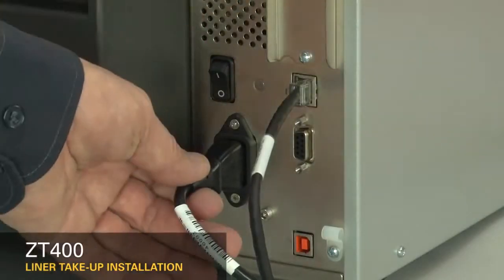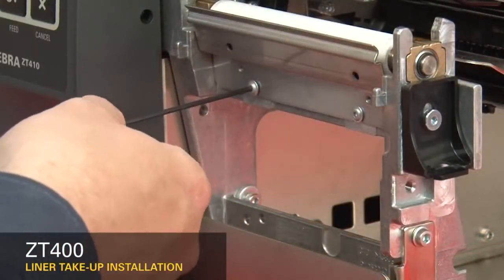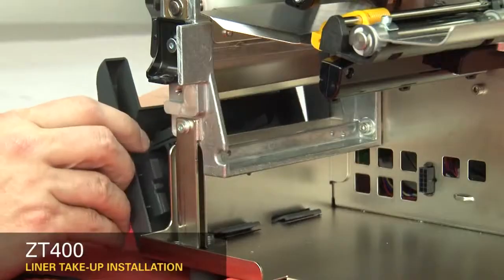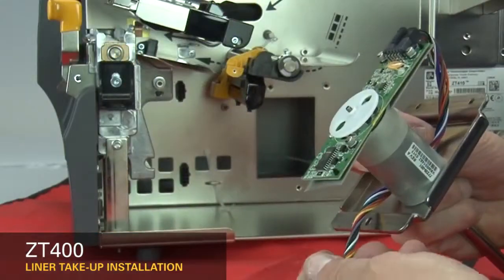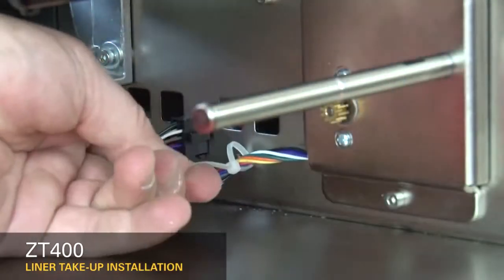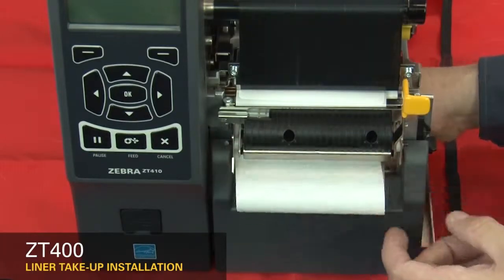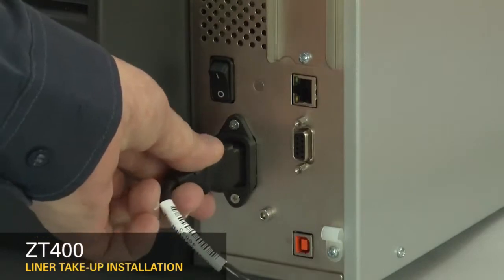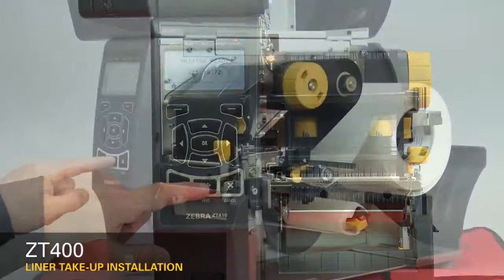วิธีติดตั้ง Liner Take-up Installation ปริ้นเตอร์ ZT410 & ZT420 Industrial Printers